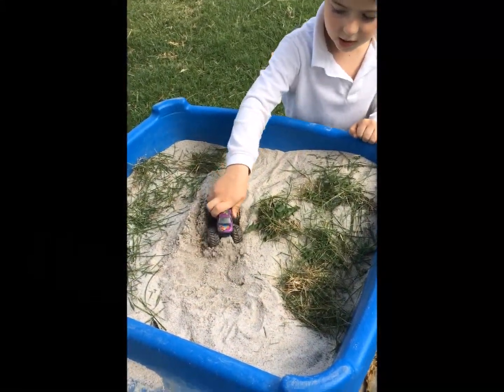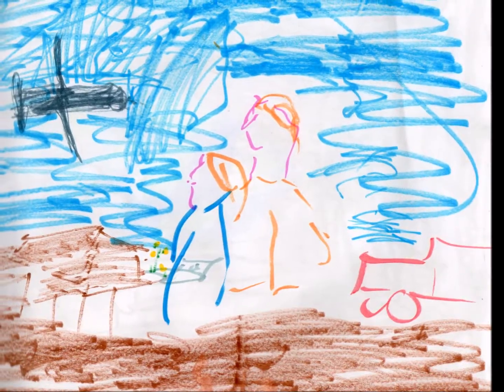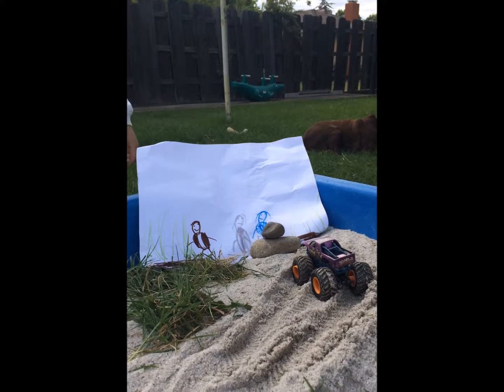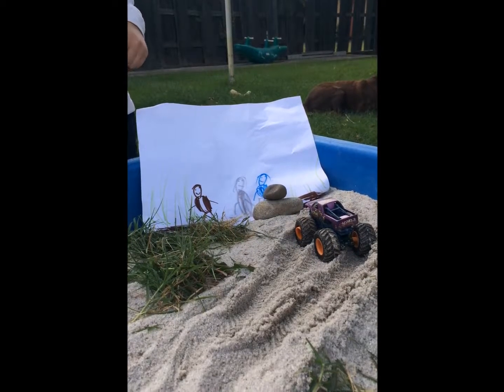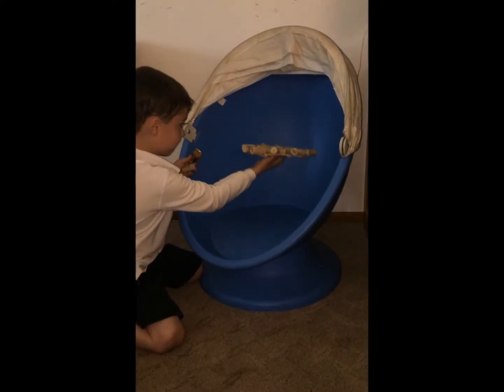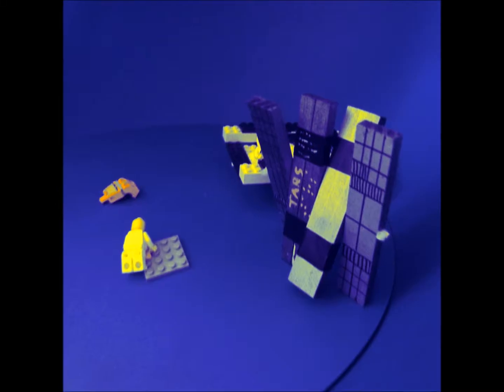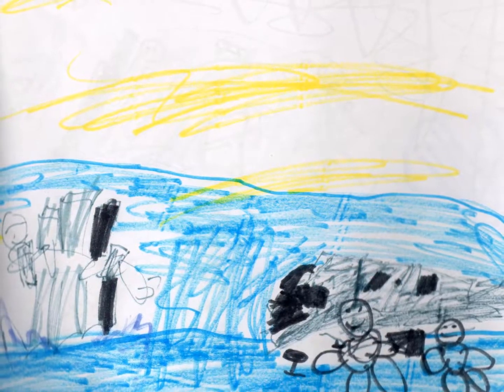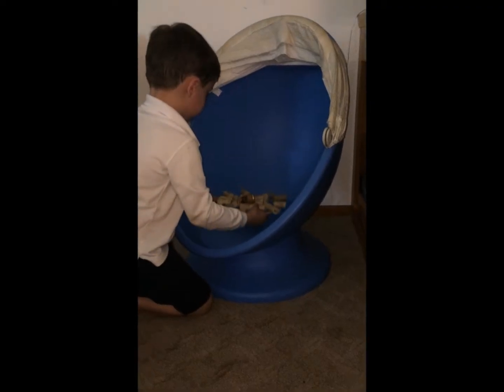Interstellar remake (by a five-year-old)